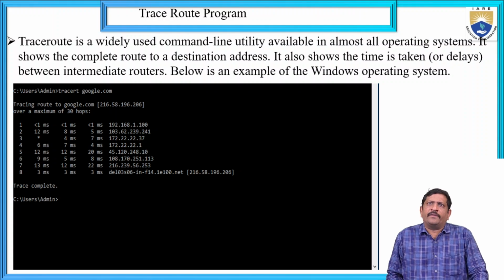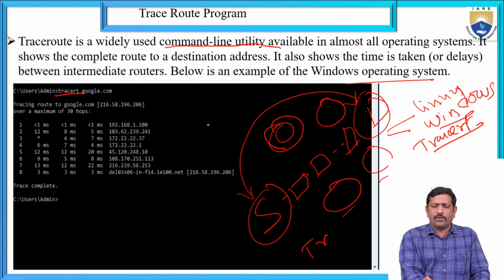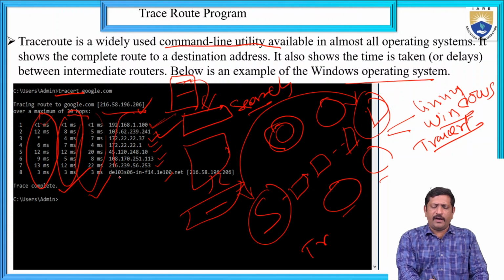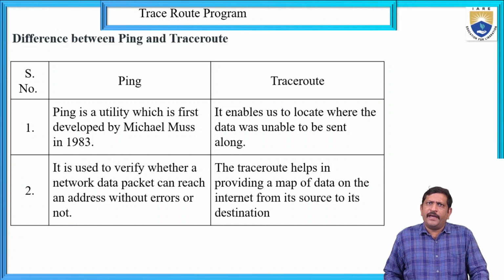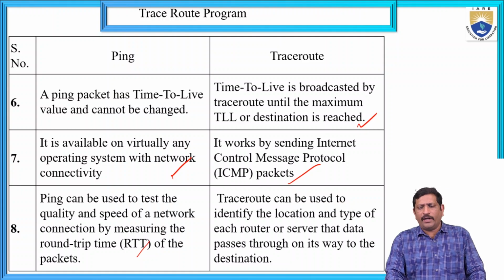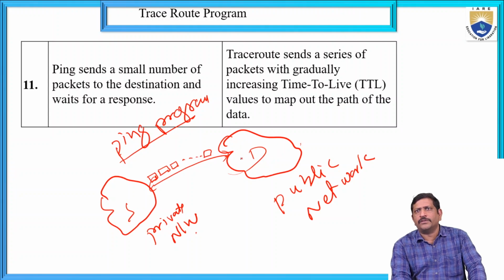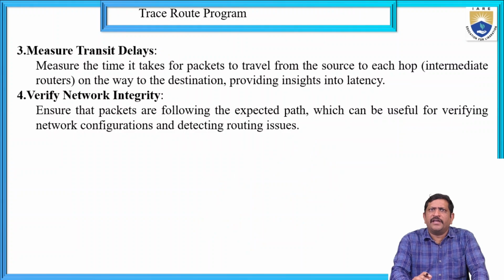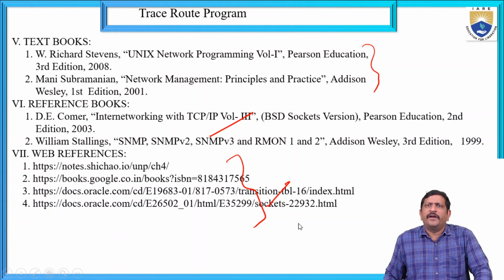Trace Route Program by Dr. D Mohammad Rafi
Trace Route Program by Dr. D Mohammad Rafi | IARE

Telangana, India.